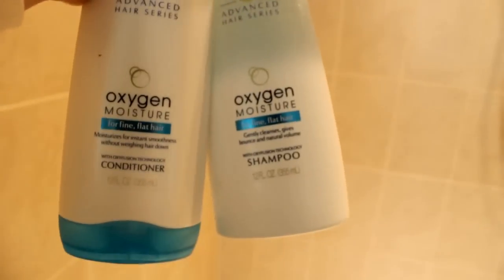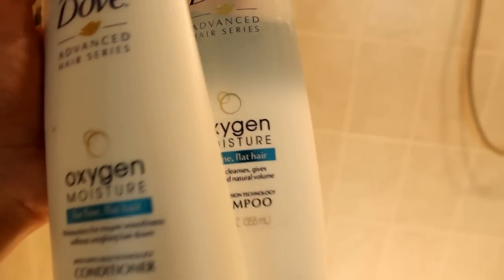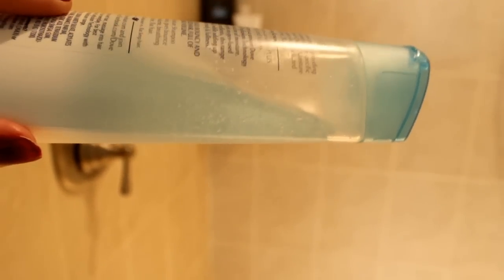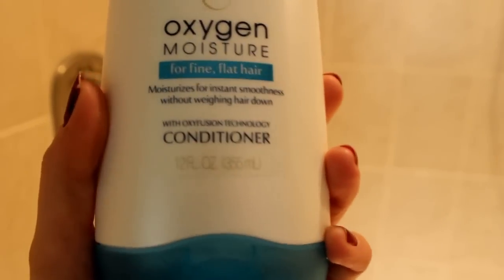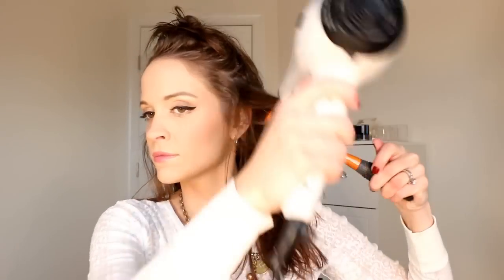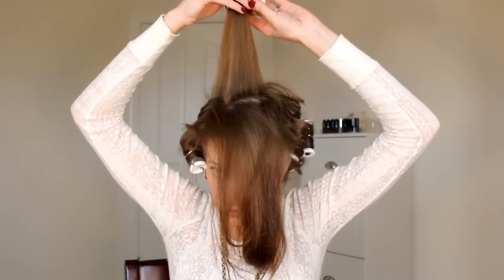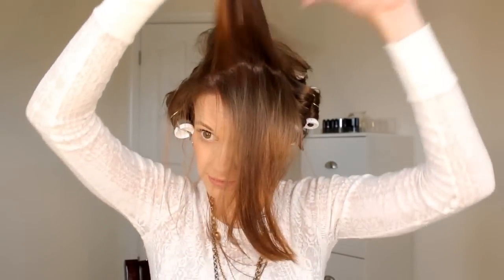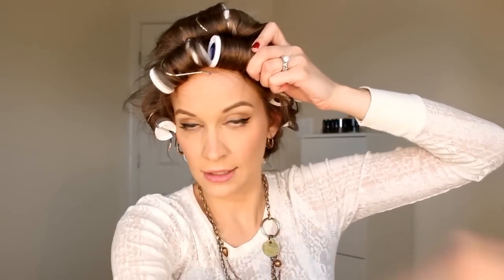How To Use Hot Rollers | Hair Tutorial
Learn How To Get Volume & Romantic Perfect Curls using Hot Rollers! Your hair will be voluminous, bouncy and BIG! by the end of this tutorial!  xo

PRODUCTS USED IN THIS VIDEO:
Dove Oxygen Moisture Shampoo:

Dove Oxygen Moisture Conditioner:

Dove Oxygen Moisture Root Lift Spray:

T3 Featherweight Dryer:

Babyliss Pro Hot Roller Set:

Boar Bristle Round Brush:
❤ Did you see my LAST video? "Hits & Misses/CRAP Products - February 2014" --

❤ WHAT IM WEARING:
FACE: Shu Uemura Lightbulb foundation, Physicians Formula conceal RX, Laura Geller Balance & Brighten, Tarte amazonian clay blush
EYES: Urban Decay NAKED 3 palette, Tarte Multipleye liner, Tarte Lights camera flashes mascara
LIPS: Dior Addict lipstick
NECKLACE: Twisted Silver

FTC: I was sent the Dove products for review consideration. I create this vlog as a hobby. From time to time I may give my opinion on and/or experience with a product or service that I receive for free. It is just my opinion, I'm not an expert in the field. I only recommend products that I use and enjoy myself. Anything I don't like, whether received for free or not- will eventually end up in a crap products video ;)